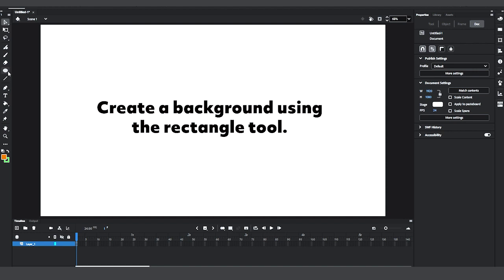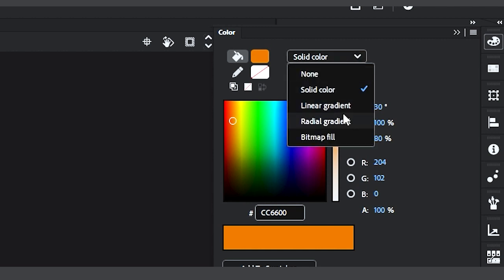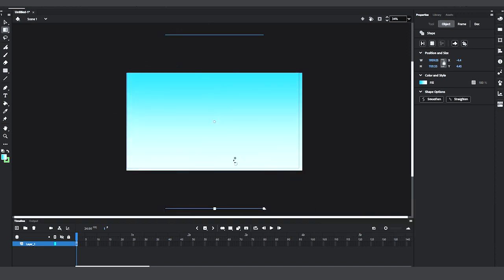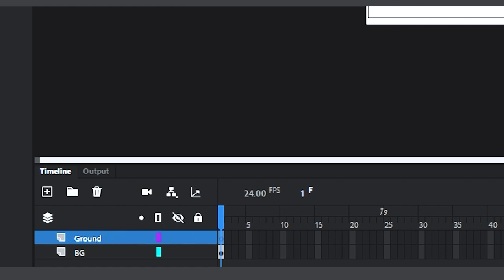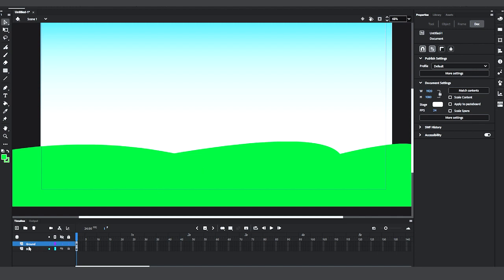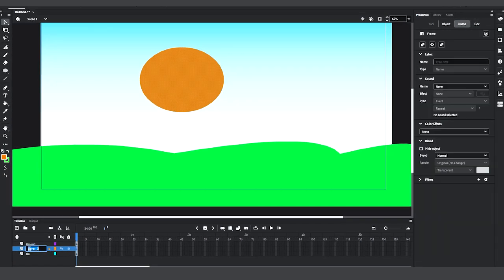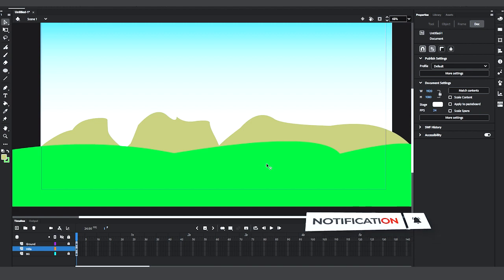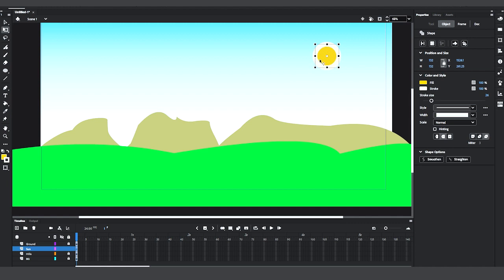Adobe Animate Fundamentals 2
In this video, I continue the process of explaining the importance of understanding the foundation of Adobe Animate. I explain the basics as well as the core tools in Adobe Animate.